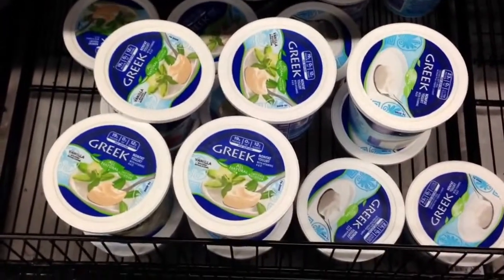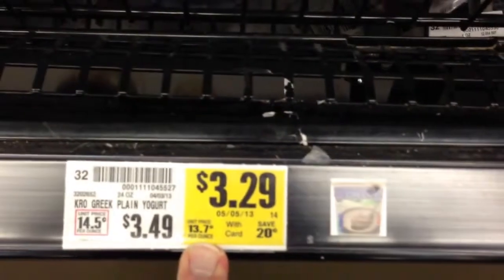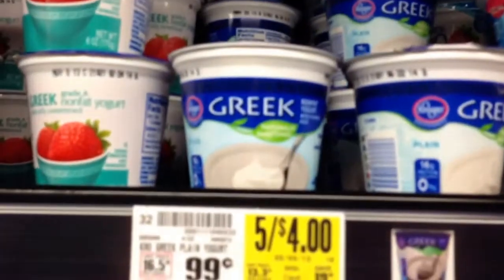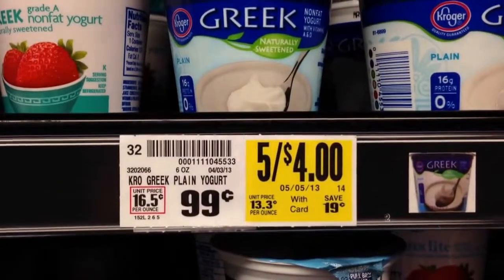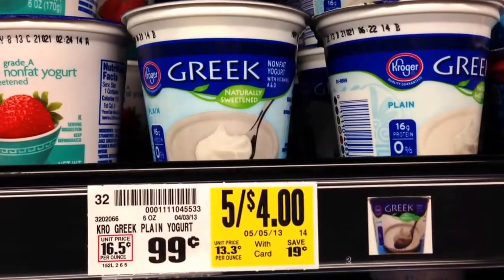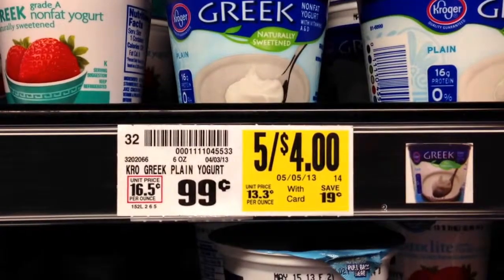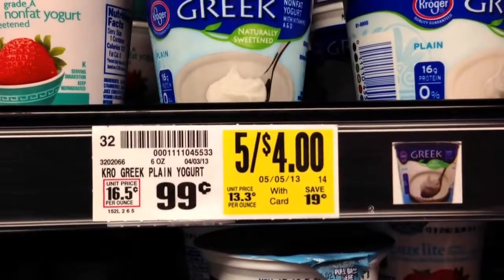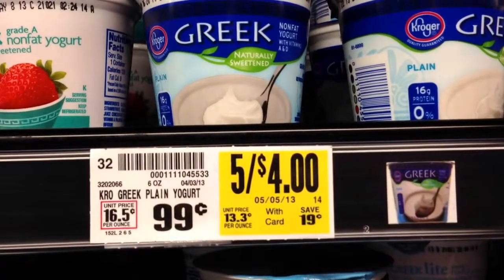Save Money: Compare Unit Prices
Just because the "little" jug of something costs less than the "big" jug of something doesn't mean it's a better bargain.  Compare the per-ounce or per-unit prices to be sure.